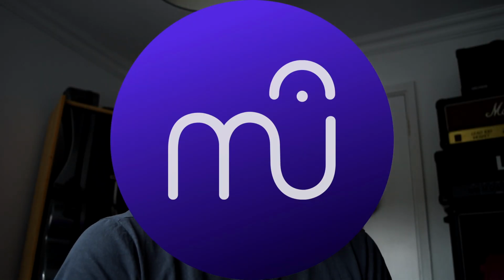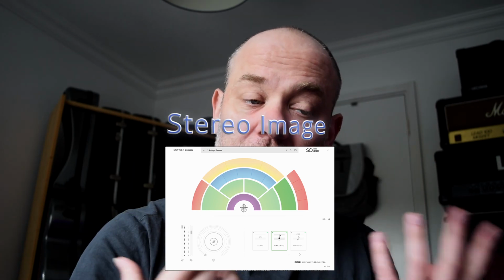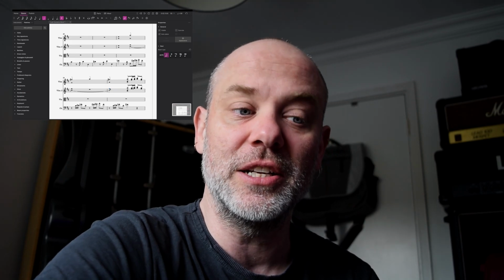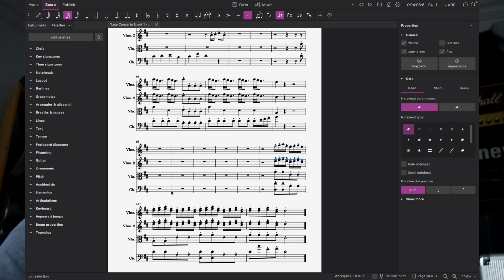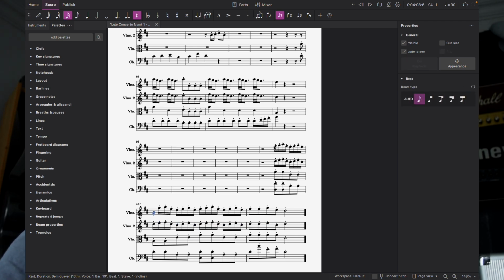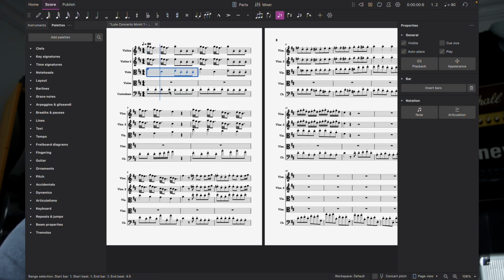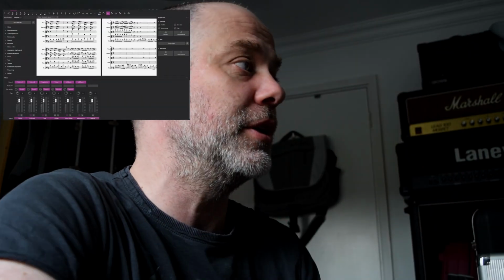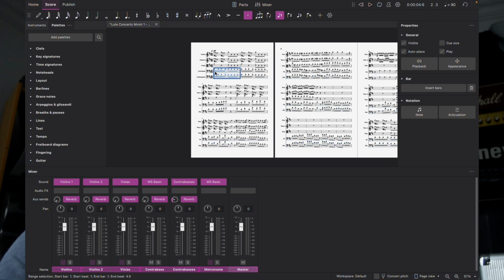Behind The Scenes - How I make a Score (for backing tracks) in Musescore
Welcome to this first behind the scenes look into how I make, and prepare, a score for an upcoming video on @ClassicalGuitarRocks This is for the Vivaldi Concerto RV93. In this bts we are going to dive into the score preparation for the strings backing track, in Musescore, which will be on offer through my Patreon - so if you want a copy you will need to head over to the link below.

00:00 - bts How I make a score (Vivaldi Concerto)
00:26 - Vivaldi back Tracks on Classical Guitar Rocks patreon
00:58 - Preparing the score in MuseScore
01:17 - What basic MIDI sounds like
02:29 - How the track will sound - stereo arrangement of strings
03:29 - Final few bars cleaning and inputting in MuseScore
03:37 - How I got the score in, as I manipulate the notes live
04:36 - Spitfire audio limitations & the mix
05:03 - MIDI performance final few bars in MuseScore
05:27 - Changing MIDI setup & instruments in Musescore
05:41 - Making sure the MIDI is for a string section
05:58 - Violas as single instrument MIDI
06:21 - Viola now a string section but with reverb
06:26 - Getting rid of the Reverb in MuseScore
06:56 - Viola now a string section no reverb
07:08 - Double bass single voice to section change
07:48 - Double bass single section MIDI - horrible!!
09:03 - Sneak Preview of the almost finished strings track
09:19 - get your copies at Classical Guitar Rocks patreon

@MuseScore  is the app used in this video, with checking out.

bts, behind the scenes, musescore, getting prepared for making videos, musician,